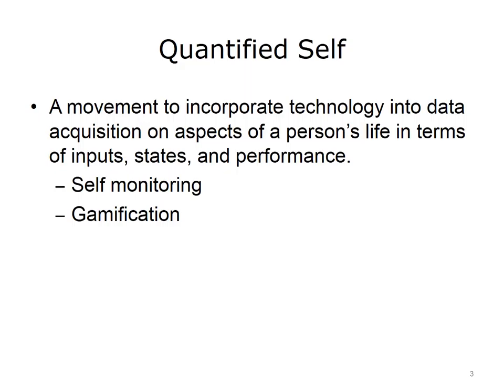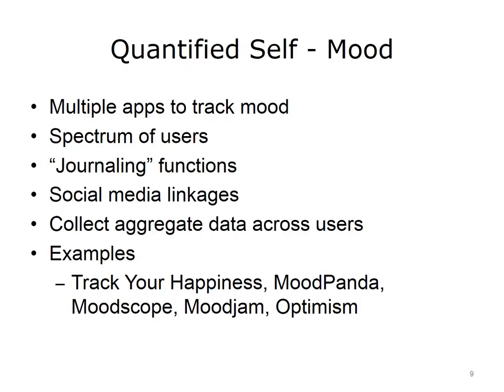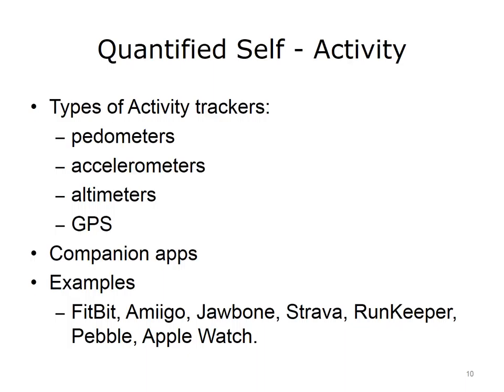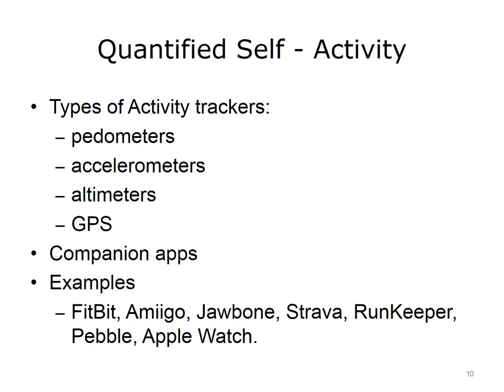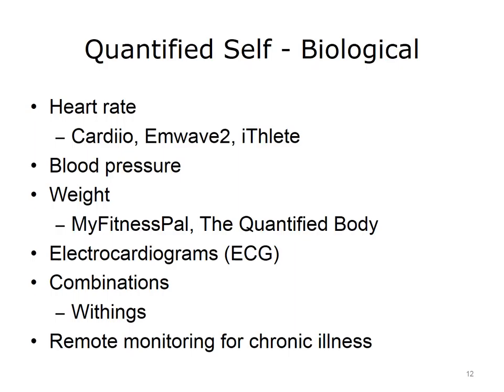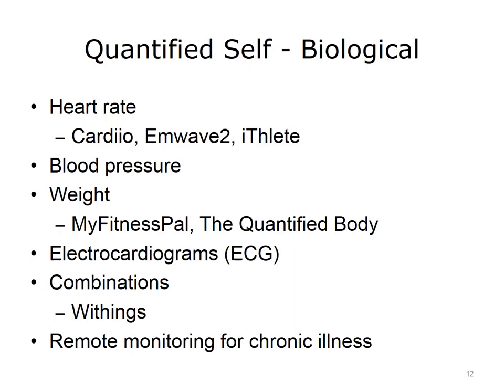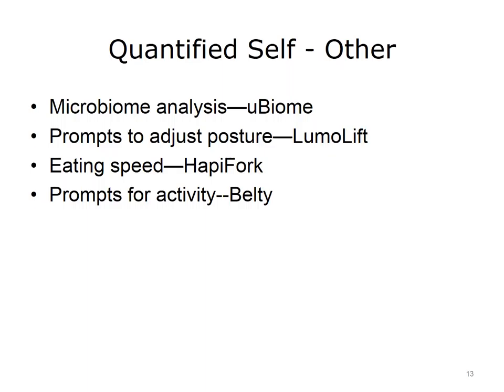comp25 unit3b lecture video